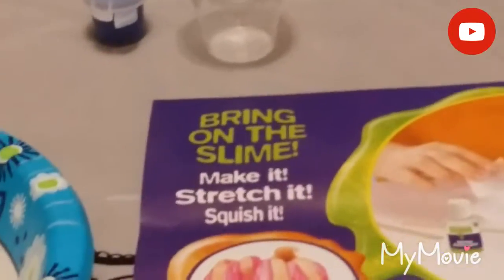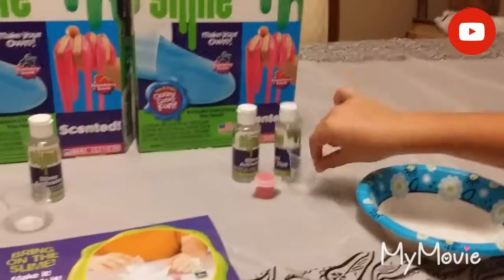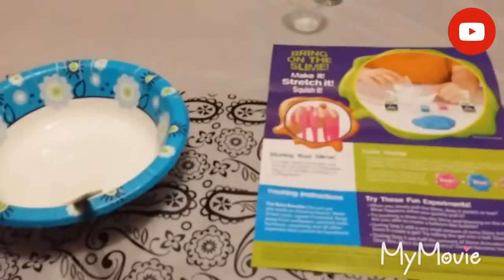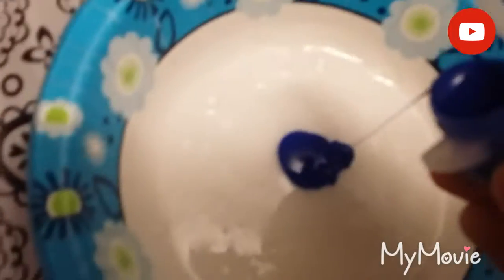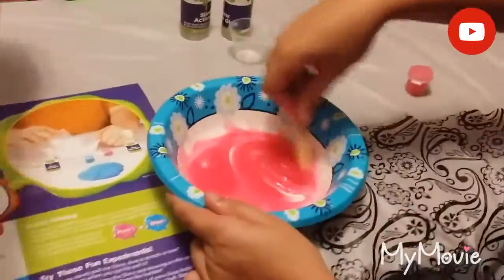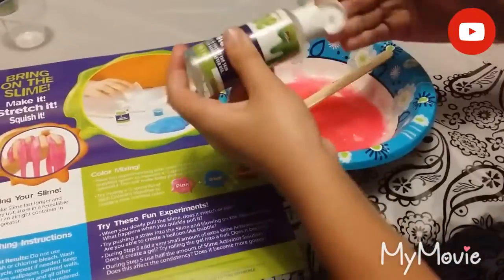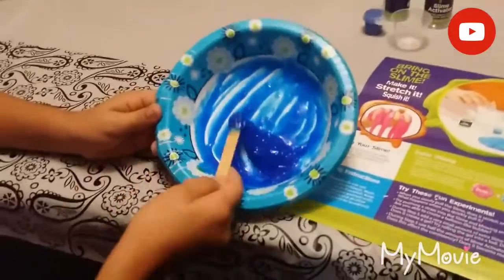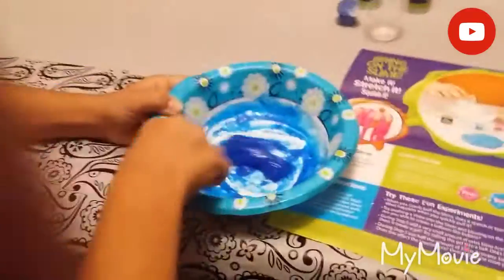Girl time episode 1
@boaboa_05 Instagram